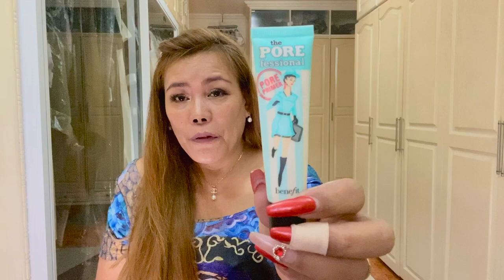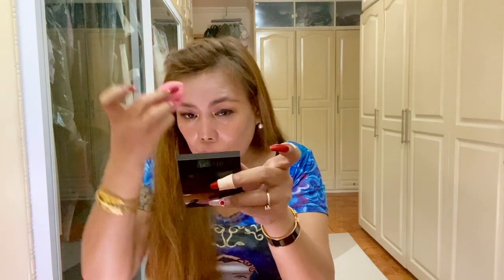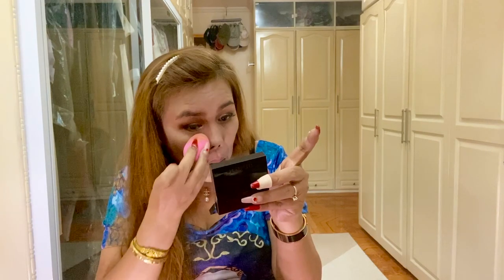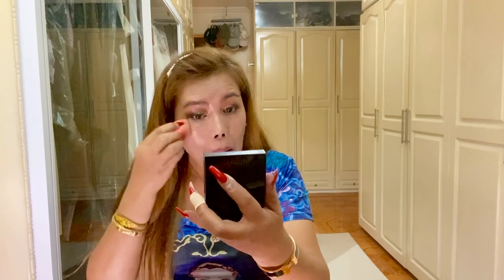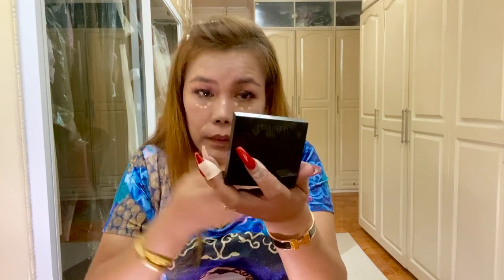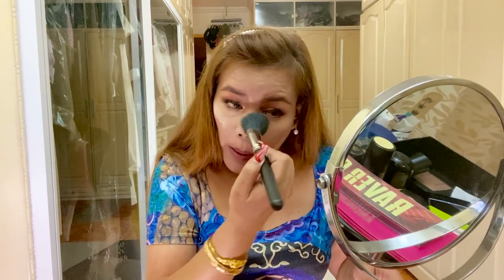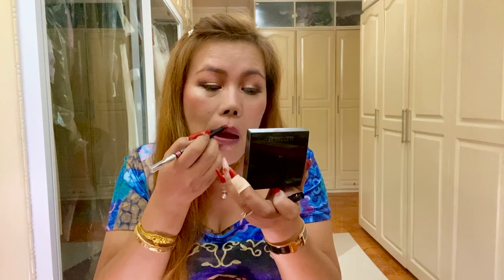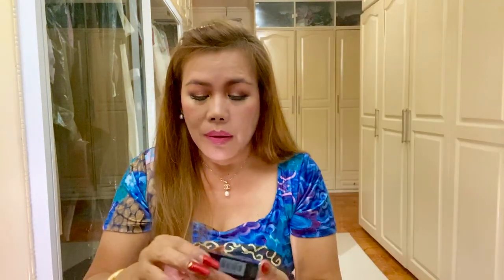CHRISTIAN DIOR COSMETICS TRY ON | LIFE OF MC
This is a try on video featuring Christine Dior cosmetics such as the Skin Glow Foundation, Lip Contour and Rouge Dior Lipsticks.